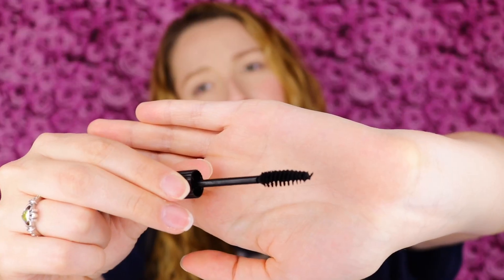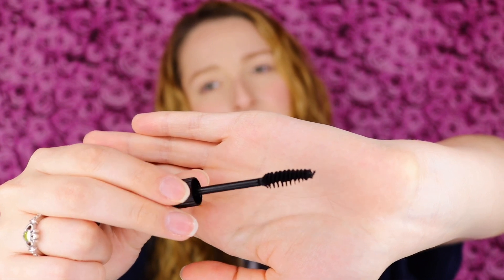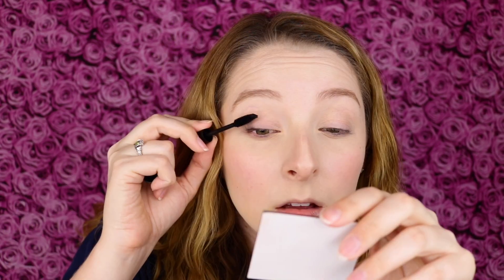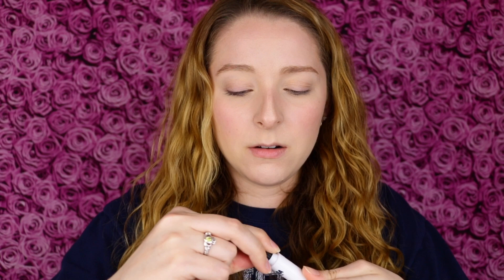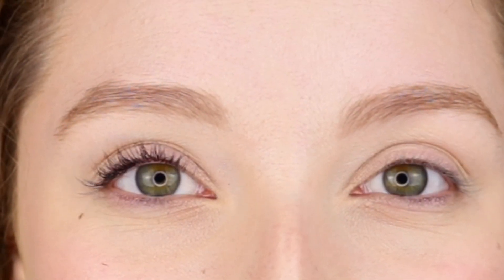AOA Studio Pre & Hyper Fiber Mascara Review | ShopMissA | Day 488 of Trying New Makeup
In this video, I am reviewing the AOA Studio Pre & Hyper Fiber Mascara which is available